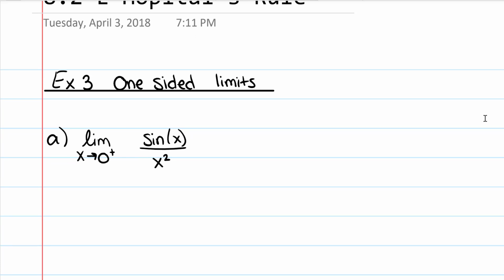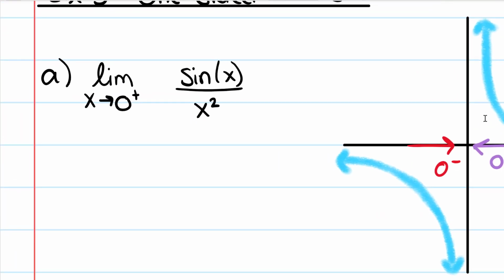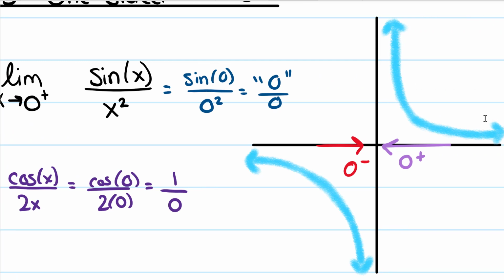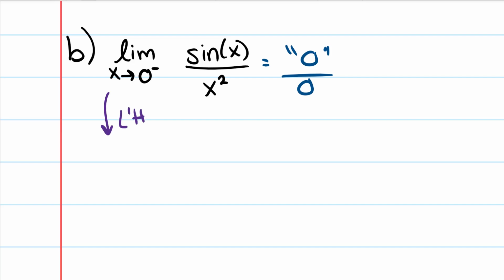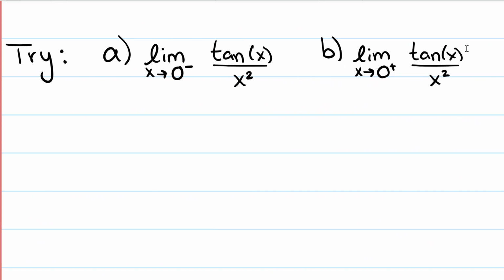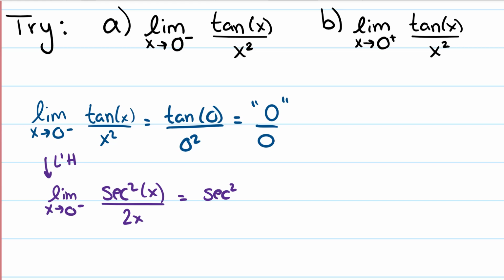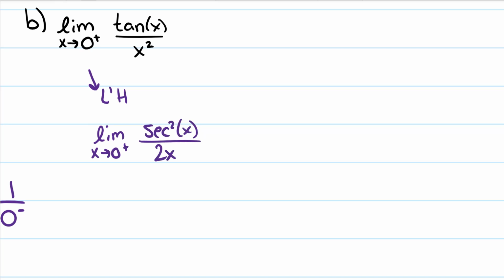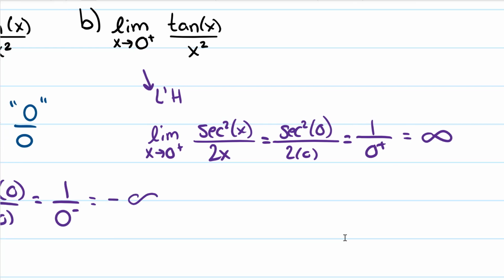8.2 Example 3